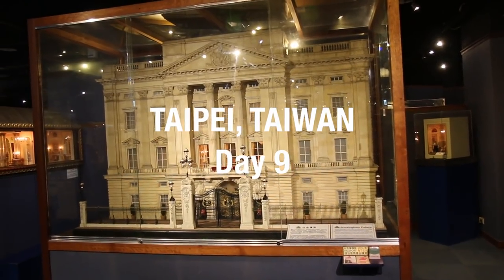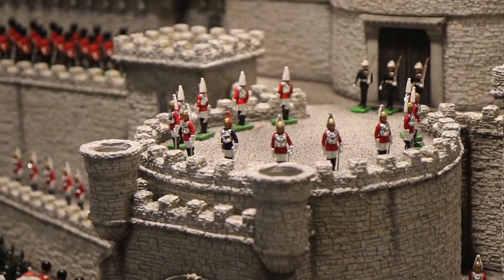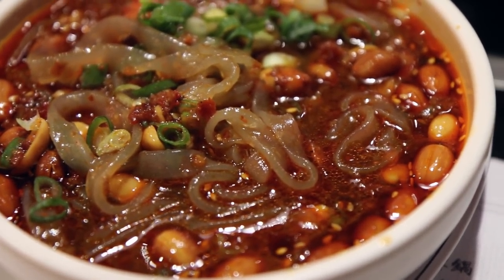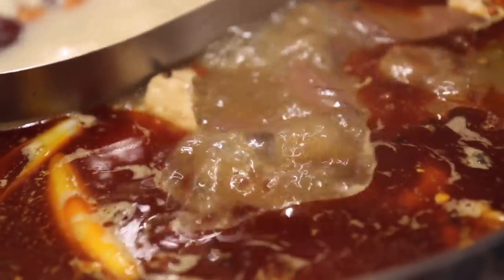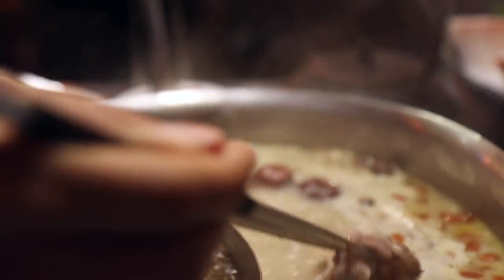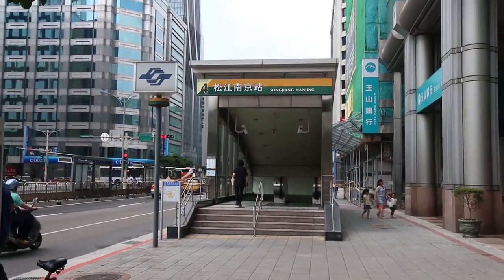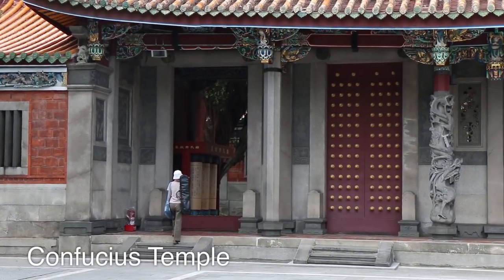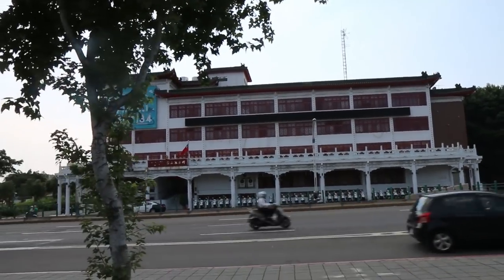MOUTH-NUMBING Sichuan Hot Pot in Taipei, Taiwan (Day 9)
This Sichuan hot pot in Taipei was amazing!

Day 9 in Taiwan, Ying and I decided to take a relatively easy day by going to a few museums, and doing something I’ve wanted to do for a long time, eat a Sichuan hot pot.

0:26 Miniatures Museum of Taiwan
The first place on our agenda for the day was a quick stop at the Miniatures Museum of Taiwan, a small private museum of models of famous buildings and architectures, especially European and English style. The museum was alright if you like to see models and the models were incredibly well detailed and very well done. Overall, it wasn’t really my style of a museum though, so we just spent a few minutes there and then it was time to eat lunch.

1;39 Old Sichuan Hot Pot - Incredible Meal
After a quick search, I noticed there was a Sichuan hot pot restaurant located just around the block from the Miniature Museum of Taiwan, and so we headed right there as they opened to have a Sichuan hot pot meal experience. The restaurant was very nice and well decorated, a real nice place. I wasn’t sure how expensive it was going to be, but we just decided to go for it and have lunch. Our water didn’t really speak English, so it was a bit of a challenge to order, but luckily they had pictures of the different plates to order, and from there they served everyone the same due of soups for the hot pot. Sichuan hot pot is a bit different from other types of hot pot because of the soup. The soup contained a lot of Sichuan pepper corns, which are little berries that have a numbing effect on the mouth and tongue as you eat them. Along with the boiling broth, we ordered a plate of beef, pork, and a plate of fish and vegetables. My first experience with eating a Sichuan hot pot was amazing, and my mouth stayed numbing and tinging for our entire meal. It for sure made me crave more Sichuan food and I can’t wait to visit Sichuan hopefully in the future. Our Sichuan hot pot meal was a bit on the expensive side, but the quality was fantastic and it was well worth it.

7:30 Confucius Temple
A few days before Ying and I had tried to visit the Confucius Temple, but unfortunately it was closed on the day we went. So since we weren’t too far, we decided to go back to the Confucius Temple. It was very quiet, and we just browsed around for a few minutes.

8:17 Taipei Fine Arts Museum
Our final stop of the day was a visit to the Taipei Fine Arts Museum, a museum showcasing contemporary Taiwanese art. The museum was quite interesting if you enjoy modern art, and for the price it was worth visiting.

Pretty tired and feeling amazing after that Sichuan hot pot, we went back to our hotel and called it a day. It wasn’t a very long Day 9, but it was very good - an amazing meal.

Music in this video is from Audio Network

This video was produced by Mark Wiens and Ying Wiens, for more information about us, check out our blogs